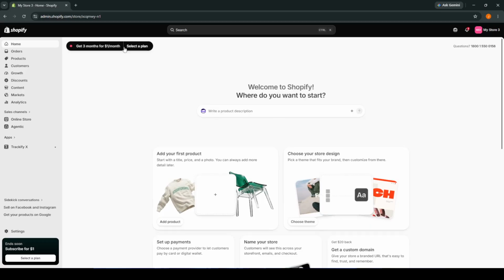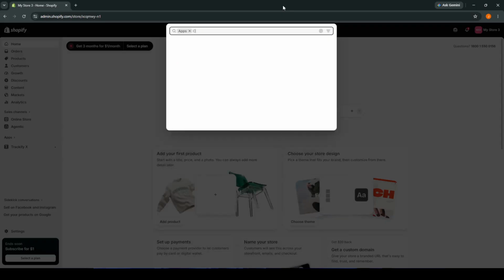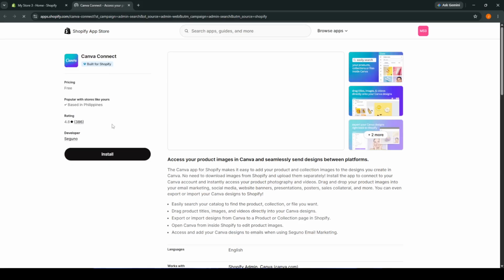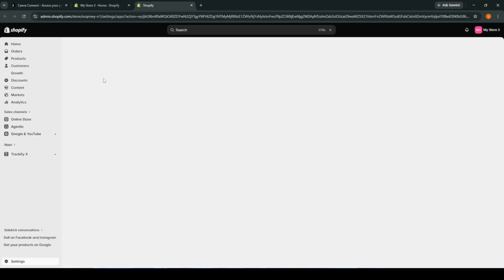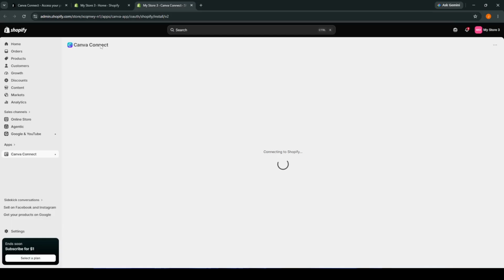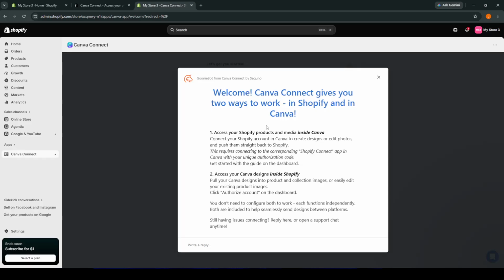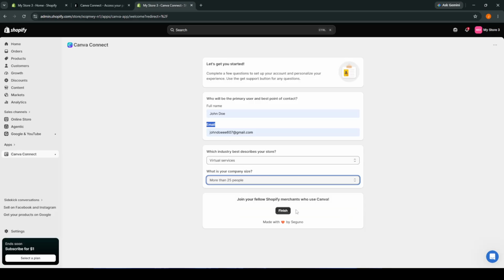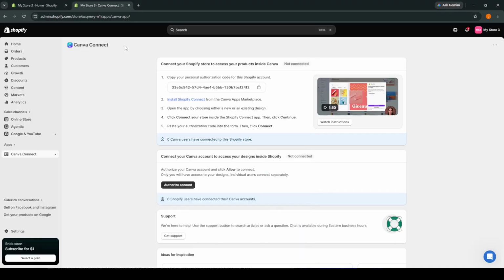How to Sell Canva on Shopify [2026 Guide]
Learn how to sell Canva on Shopify by connecting your designs to a store and fulfilling orders smoothly. In this tutorial, we walk through setting up Shopify, selling Canva templates, and pricing your products, step by step. You will learn how to integrate Canva with Shopify and answer common questions about selling Canva digital products.